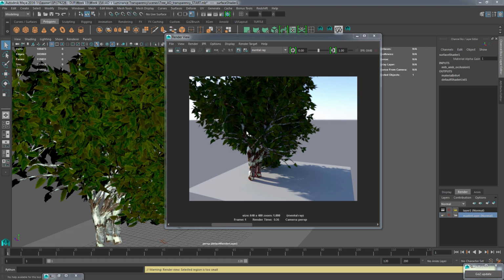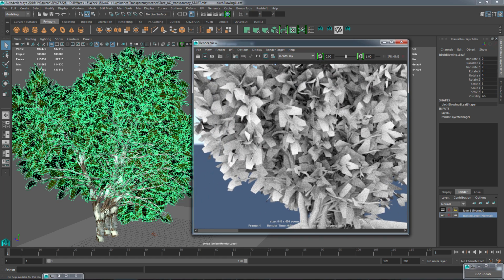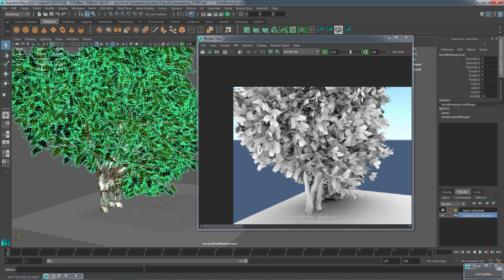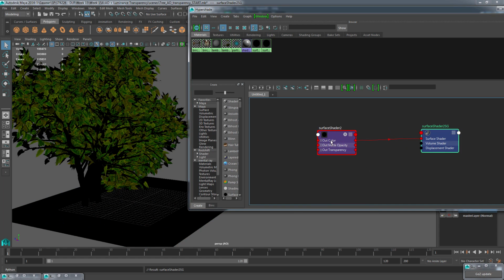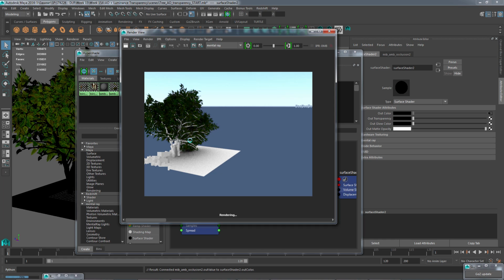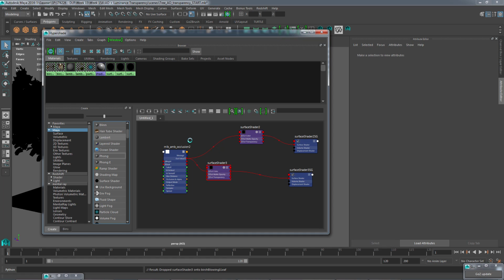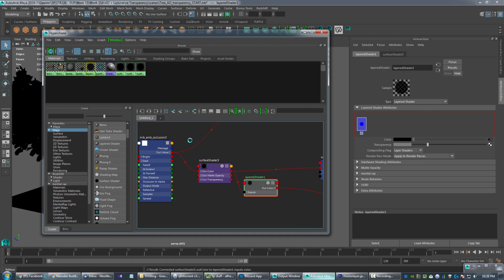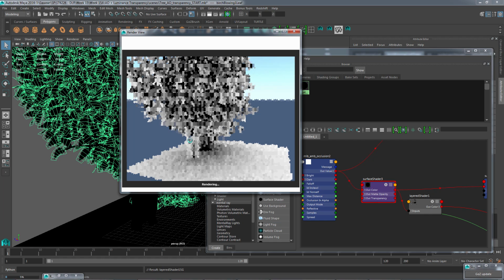Ao with transparency